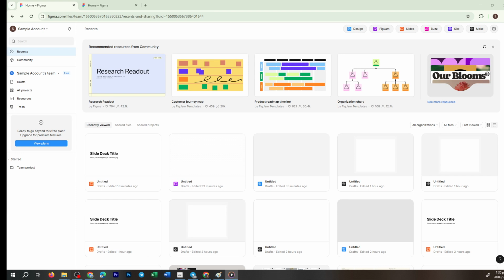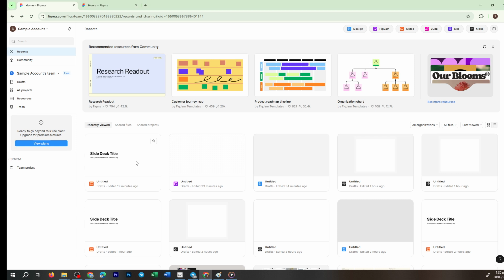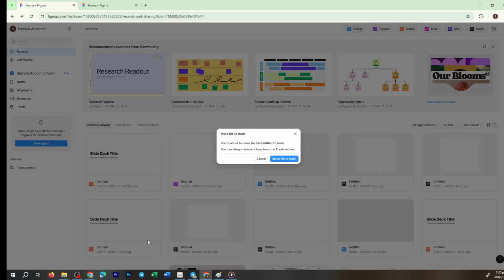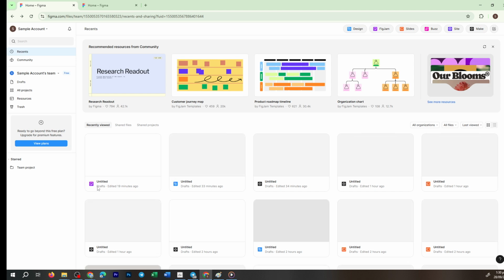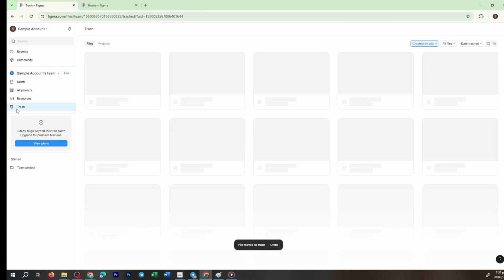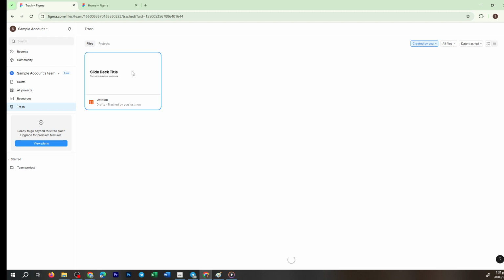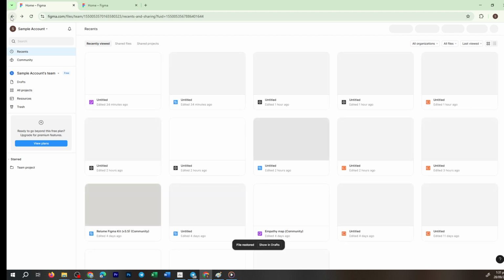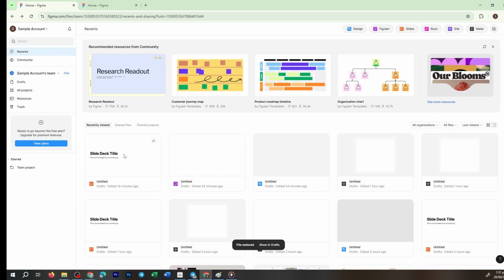How To Restore A Deleted Figma File [2026 Guide]